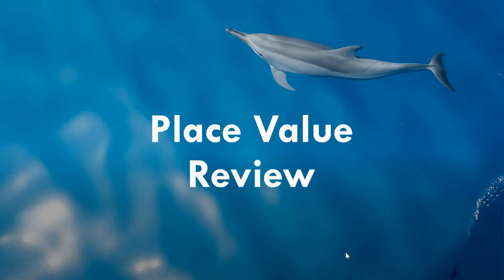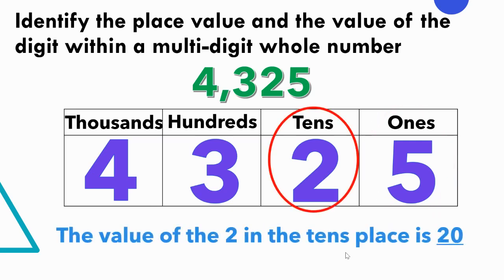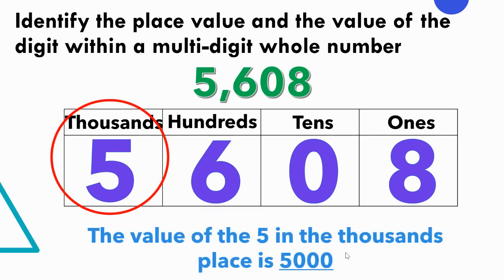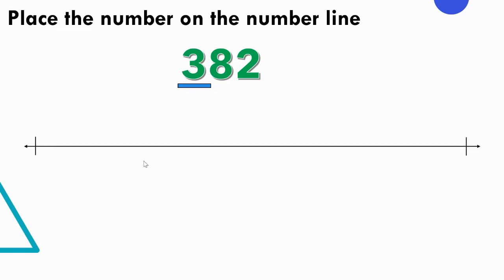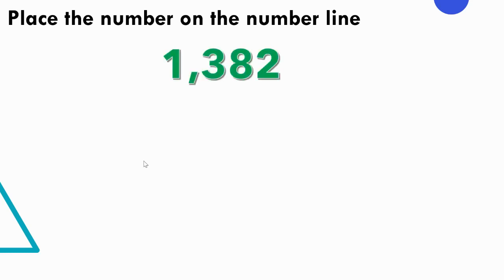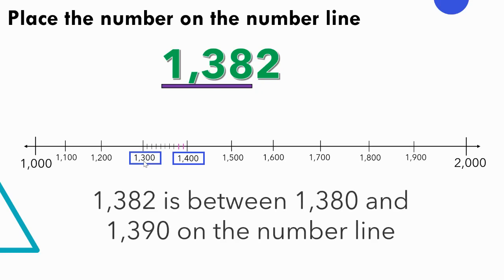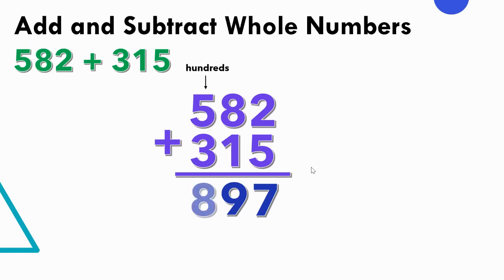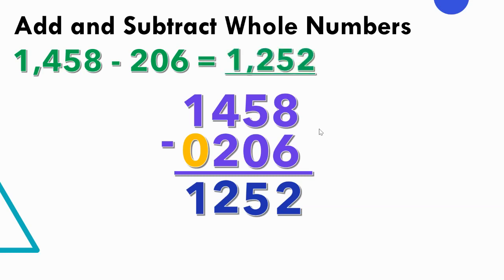Place Value Review Group 2